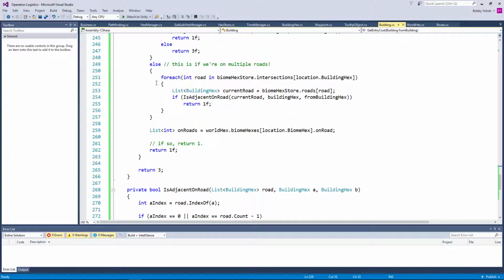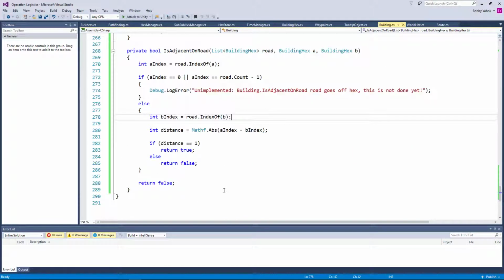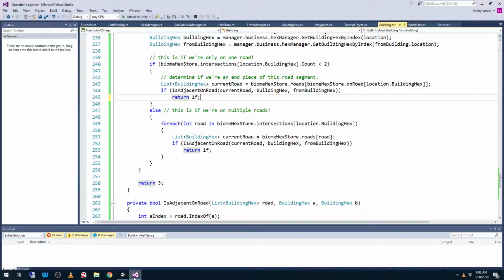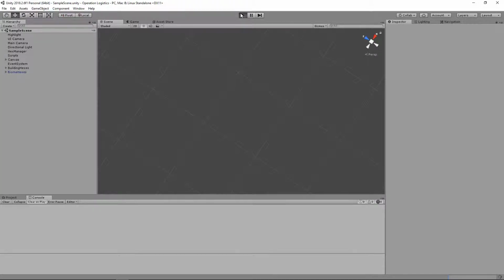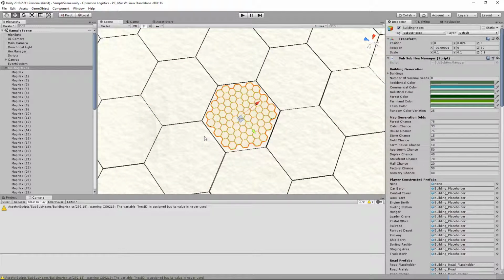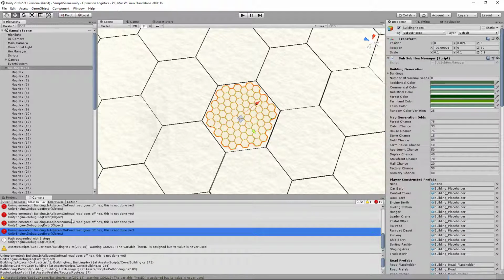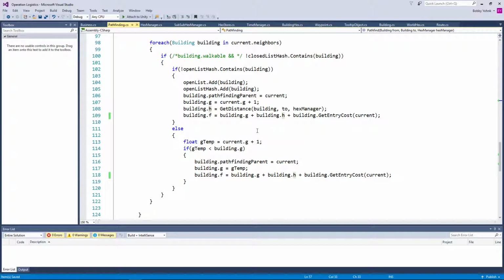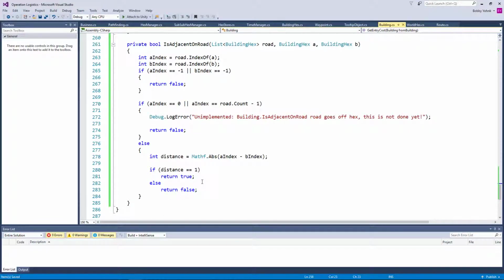Operation Logistics | Episode 168